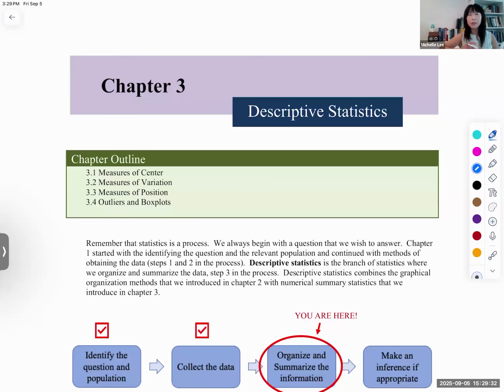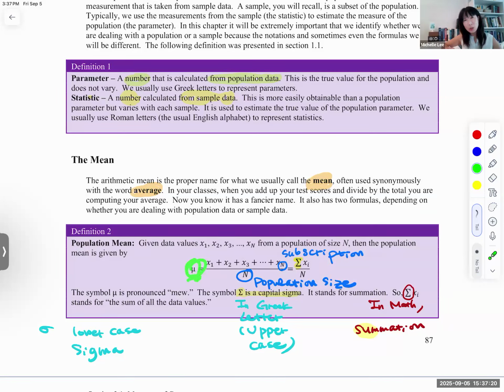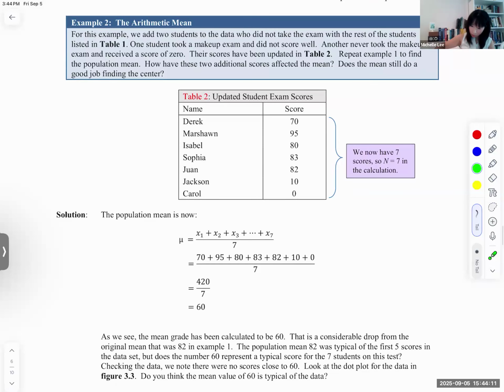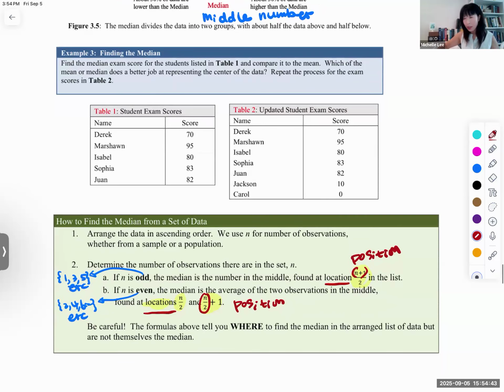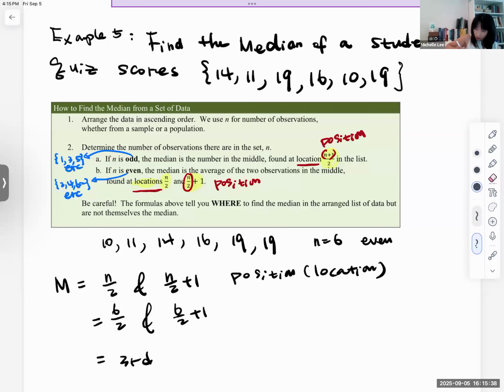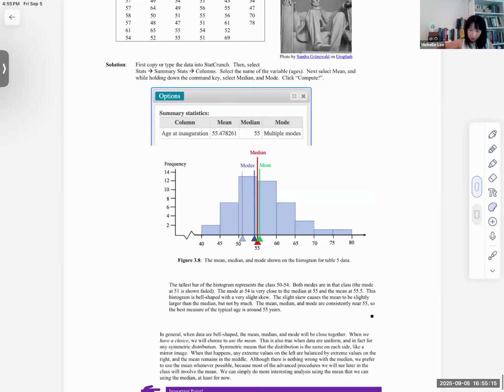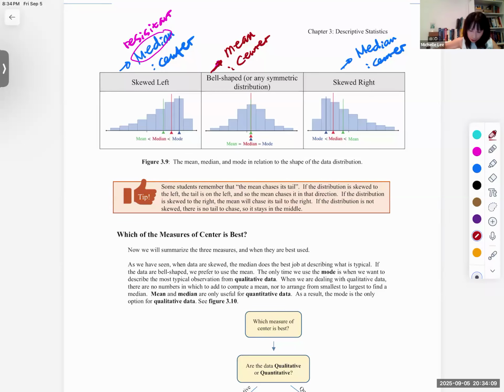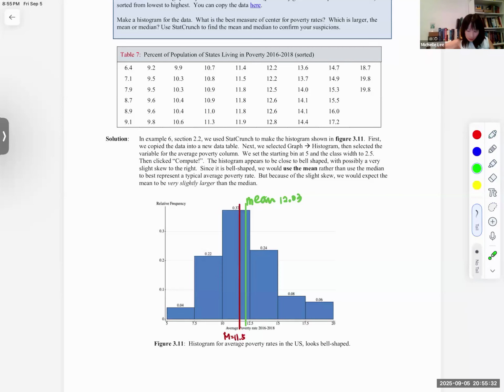Sec 3 1 Measures of Center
1. Describe and calculate the arithmetic mean from data.

2. Describe and calculate the median from data.

3. Interpret the mean and median as sensitive and resistant.

4. Describe the mode from data.

5. Explain the best measure of center with respect to the shape of the distribution.